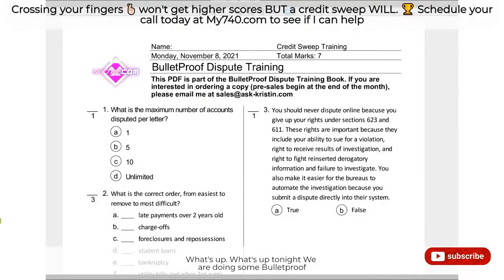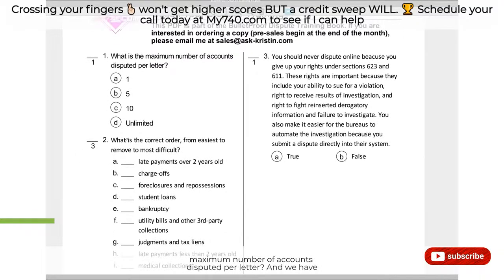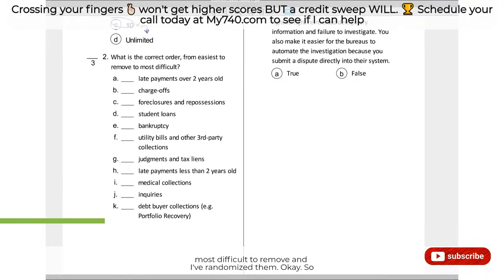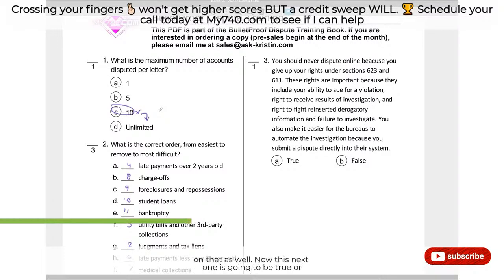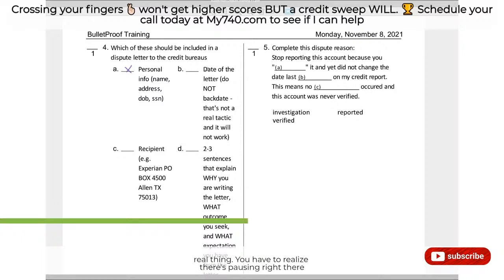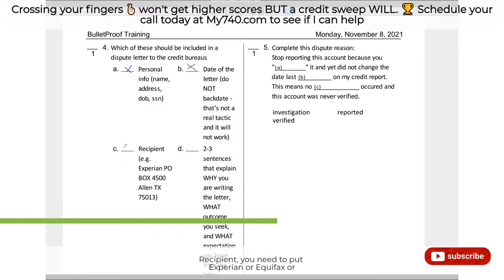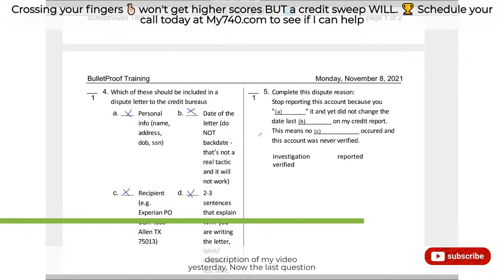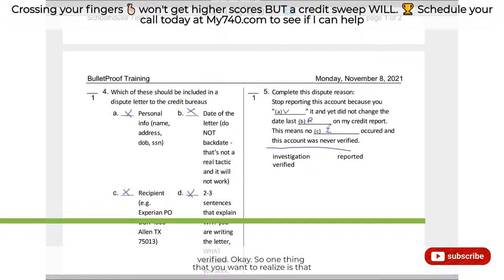Credit Sweep Dispute Training Book Part 1 - Credit Repair Basics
Today's replay is the BulletProof Dispute Training which shows you how to write the perfect dispute letters every time to get results.  If you wanna check out the brand new credit repair software head or if you'd like to check out if a credit sweep would be a good fit schedule your call

Video notes:
What's up. What's up tonight We
are doing some Bulletproof dispute training. Now this is
actually something that is part of something much, much bigger.
Okay. So this PDF is part of the Bulletproof dispute training
book. Okay. And there's two links down in the description.
One to pull this up, if you want to go and mark this up
digitally, and one to access the PDF to print it out, just the
way that I've intended. All right. But we're going to do
this first one together. And this may look a little bit
familiar in structure if you've done dispute IQ quiz before.
Okay. And I have a whole series of DisputeIQ and I'm
going to post that down in the description as well. All right.
So any who let's get to it, if you are struggling with getting
results and you don't know how to do factual disputes, and this
is going to be the thing for you, and this is this one's
actually pretty basic, right? So anyways, pause this, go grab one
let's look at number one and I'm going to go and grab a pen real
quick. Let's choose. We are going to choose a purple okay.
Question number one. What is the maximum number of accounts
disputed per letter? And we have a maximum per letter per
envelope per account. And we have a couple of other things,
right. But we are only doing per letter right now. Okay. So the
correct answer to this is actually going to be C 10th. You
want to have a maximum of 10 accounts per letter, and now
there is an exception. The exception is only medical with
medical. You can have an unlimited number of disputes per
letter. Okay. And remember, it is one letter per envelope,
meaning Experian one letter goes in an Experian envelope. Okay.
And then per letter, we have 10, 10 accounts unless it is
medical. Okay. So unlimited would be medical and then per
account, we have one dispute reason. Okay. So there are
probably at about 10 other things that I could go on about
with limits, but let's go to the next one. What is the correct
order from easiest to remove, to most difficult to remove and
I've randomized them. Okay. So the very first thing is actually
going to be medical accounts. That is number one, number two.
And I want for you to fill this out first. Okay. So number two,
let's just look at them. We have late payments over two years
old, charge offs for closures and repossessions, student
loans, bankruptcy, utility bills, and other third-party
collections, judgments and tax liens, late payments, less than
two years old, medical collections in Greece and debt
buyer collections. So number two is going to be judgements and
tax liens. Number three is going to be utility bills and other
third-party collections. Number four is going to be a late
payments. Over two years old, number five is going to be
inquiries so five. And then number six, let's go check it.
Oh, we have charge offs for closures and actually student
loans, bankruptcy late payments, less than two years old, that is
going to be six. Seven is going to be debt buyer collections,
like portfolio recovery. And then we have a, what are we on
eight? We have charged offs, nine foreclosures and
repossessions, 10 student loans and 11 bankruptcy. Okay. So a
lot of people don't realize that each type of negative item has
its own average length of time for removal. Okay. So if you're
disputing bankruptcy, you're not going to put, um, well, let me
rephrase that. If you're disputing a bankruptcy and you
are also disputing medical, your medical is bound to come off
faster because of the type of account it is. Okay. So you have
to get familiar with how long certain things take to remove.
And I have a plethora of videos on that as well.